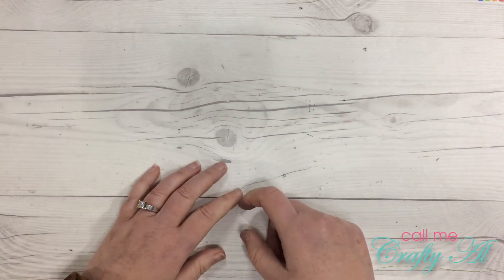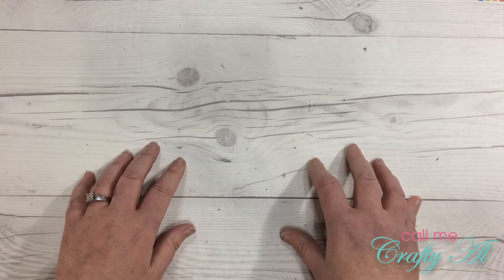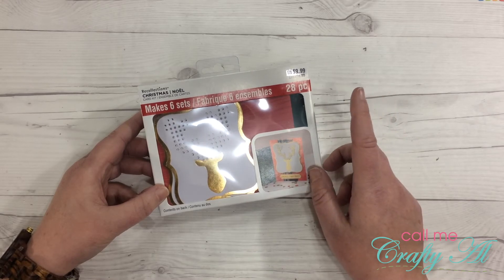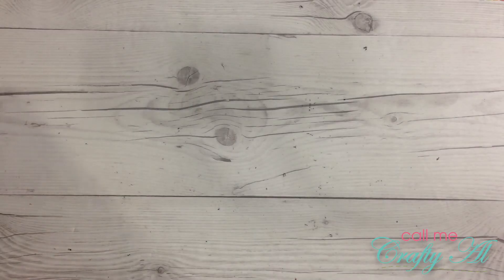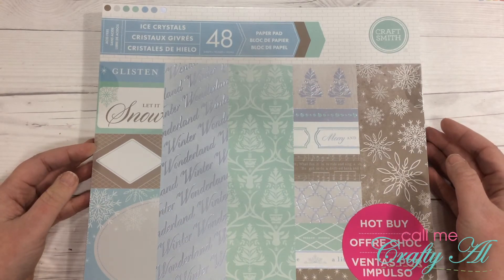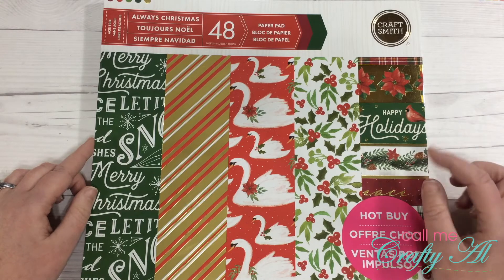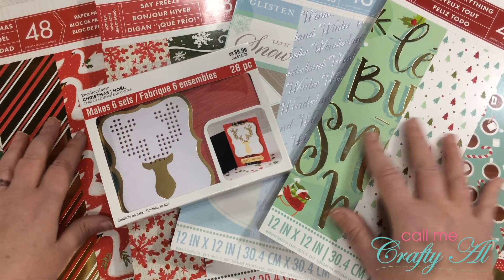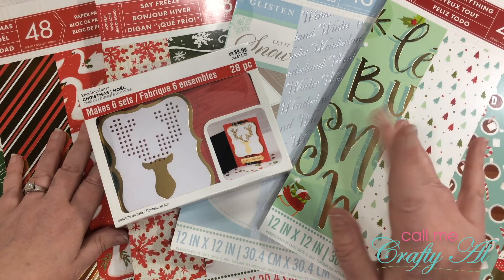NEW Michaels Christmas and Winter Hot Buy Pads & Card Kit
Thanks so much for stopping by, crafty friends! Today I am back with a little Michaels haul. I stopped by one on Saturday, October 28th and they had the new hot buy pads as well as one of their new Christmas card kits!

In this video I share a quick look at all the pads I bought, plus a little peak at the card kit. I will be back soon with flip-thus of each pad.

Make sure to let me know if you have any questions.

Happy crafting!
Alicia
Call Me {Crafty} Al